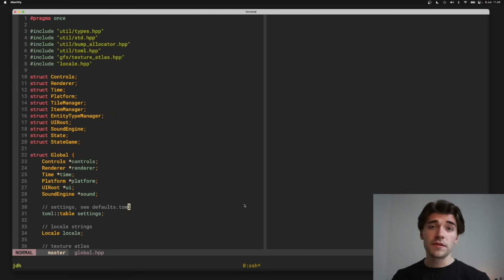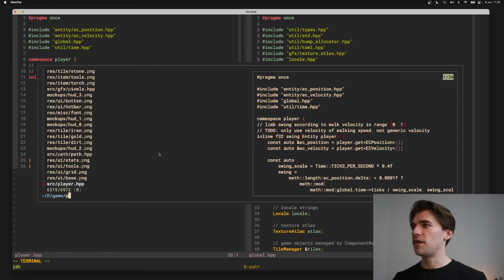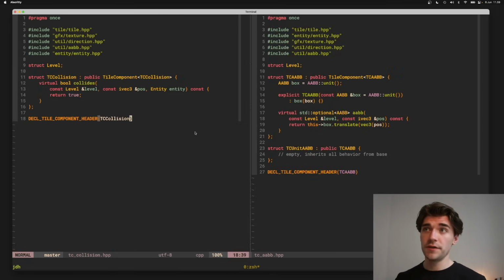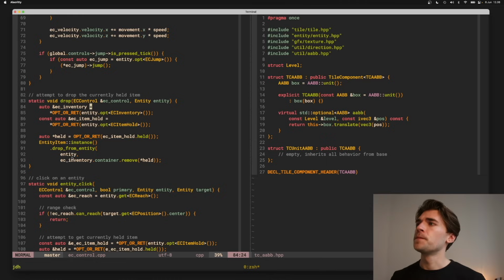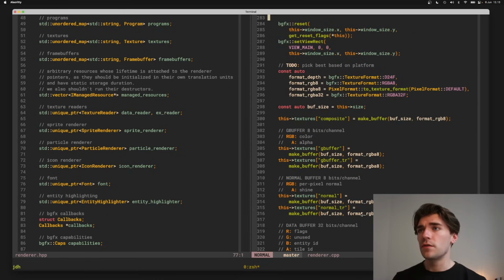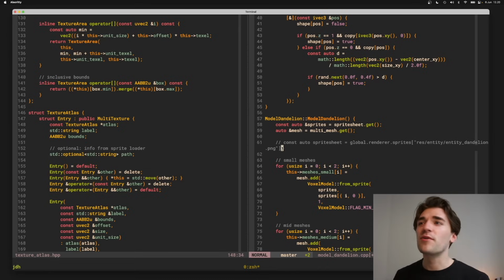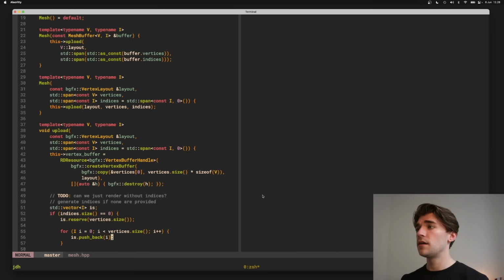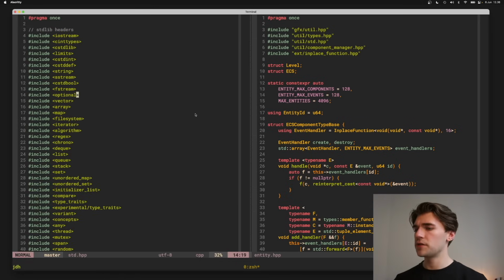How does a custom game engine work? // Code Walkthrough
big nerd explains his C++ game engine and says "um" a lot.

THEME: gruvbox
RESOURCES:

0:00 Intro
1:35 Globals
7:22 Project Structure
8:35 Components and Managers
18:35 Usage Demo
23:13 Events
26:15 Level Data
27:20 Renderer
31:56 Resource Management
39:30 Palettization/Compositing
44:00 UI
45:44 Memory Allocation
49:00 Utils
51:00 Outro